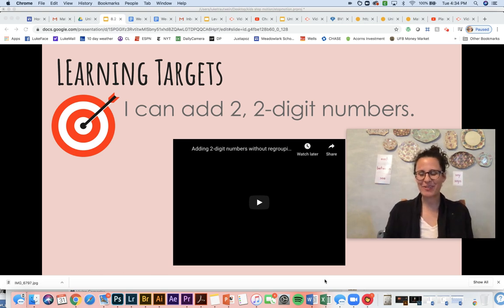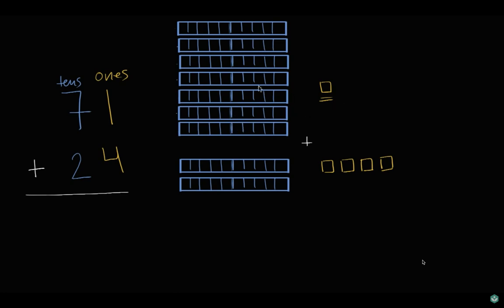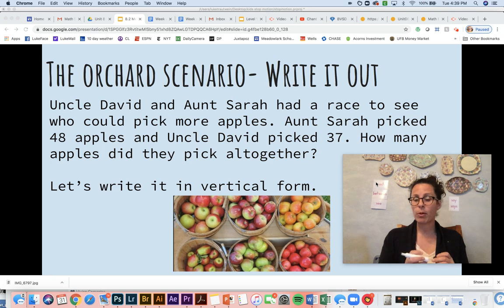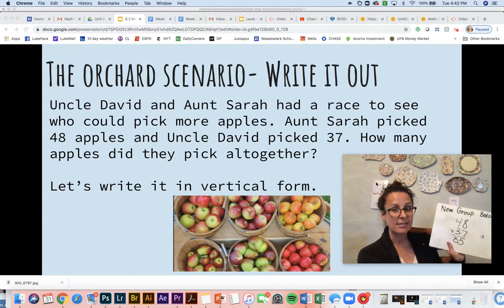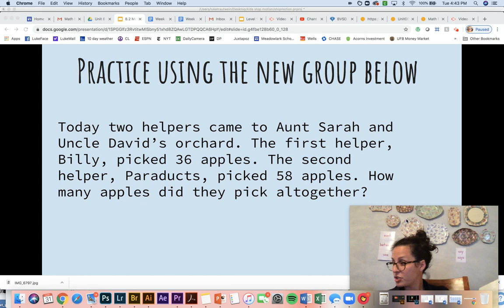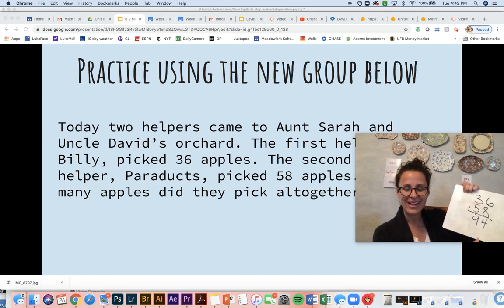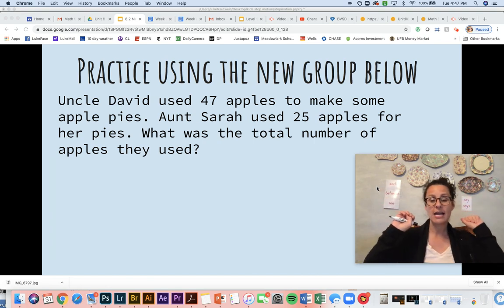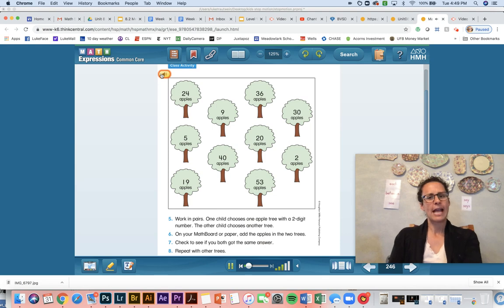Math Expressions Unit 8 Lesson 2